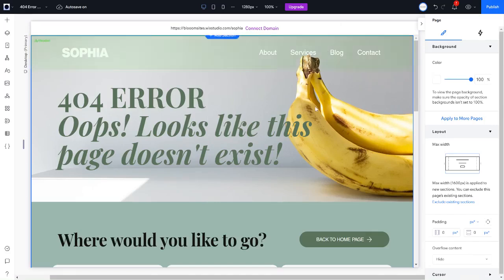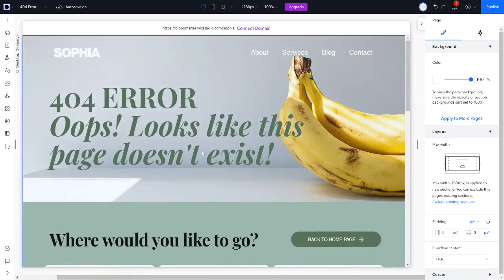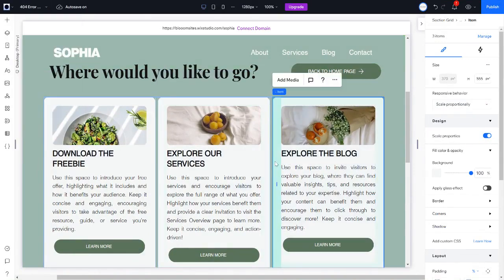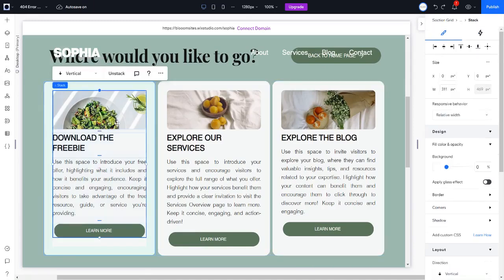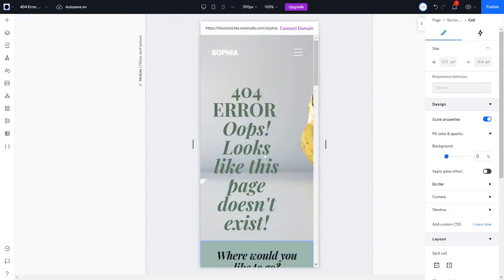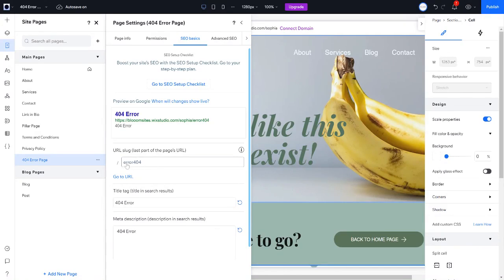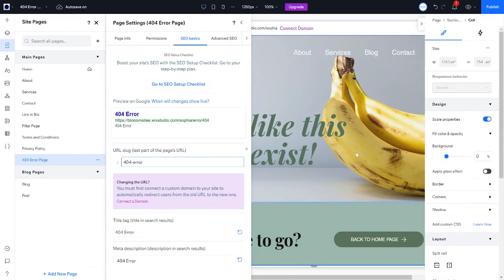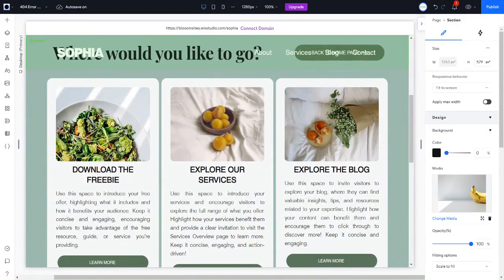How to Customize Your 404 Error Page on Wix